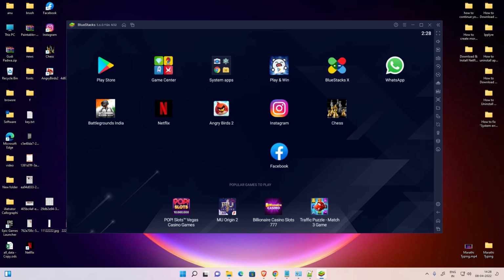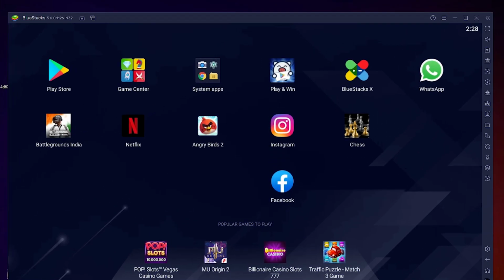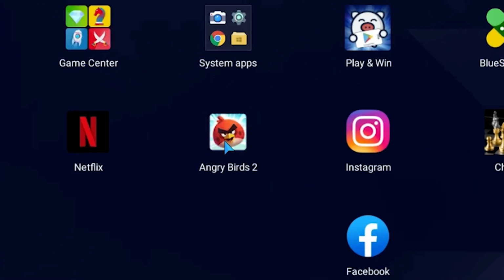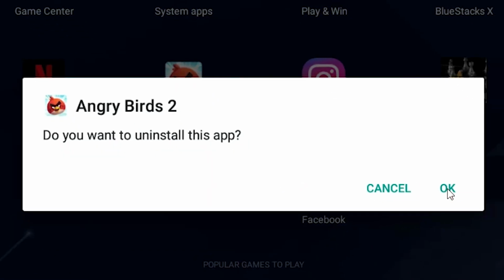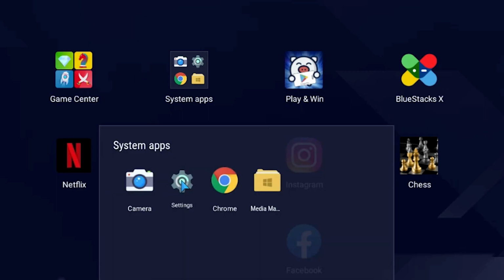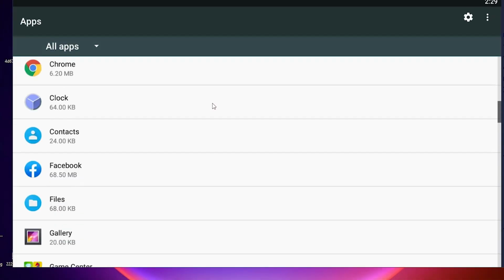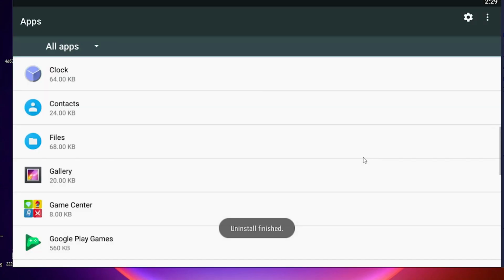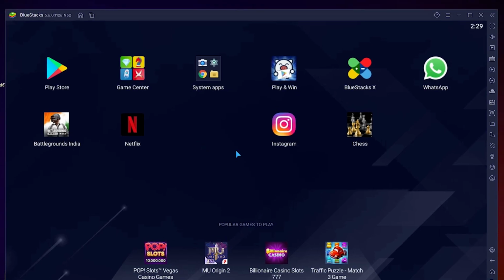How to Completely Uninstall / Delete App or Games from BlueStacks 5 | Remove APK BlueStacks 5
In this video we are going to see How to Completely Uninstall / Delete  App or Games from BlueStacks 5 - In simple Word Remove APK from BlueStacks 5